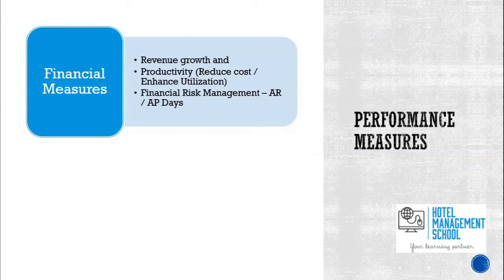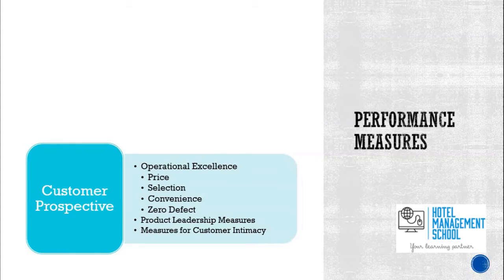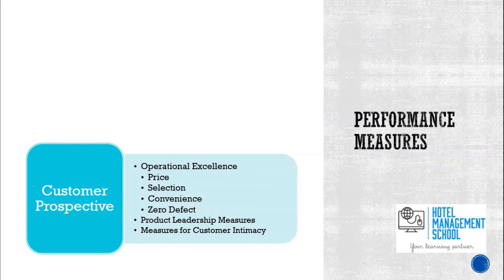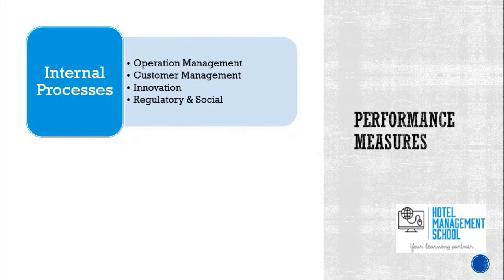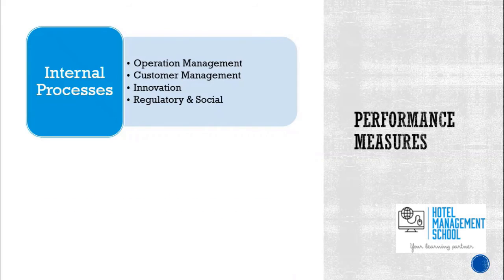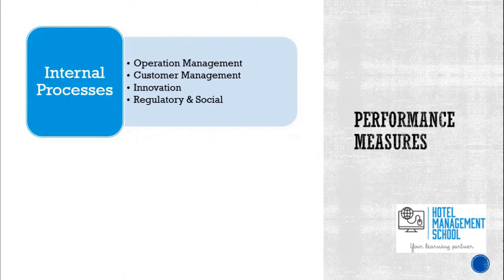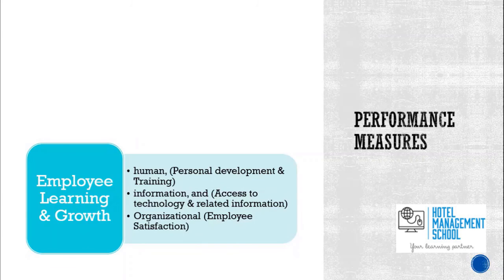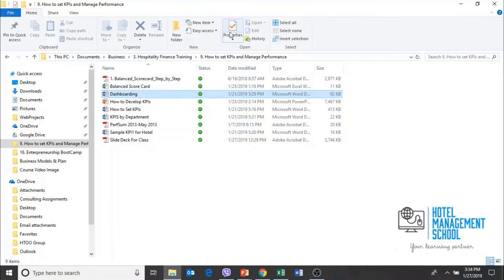Performance Measure under Four Prospective of Business